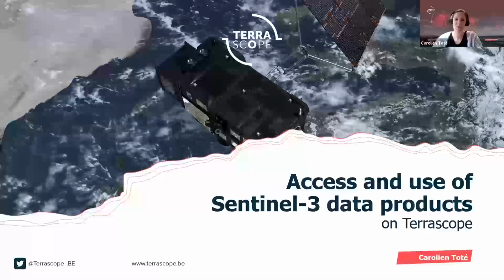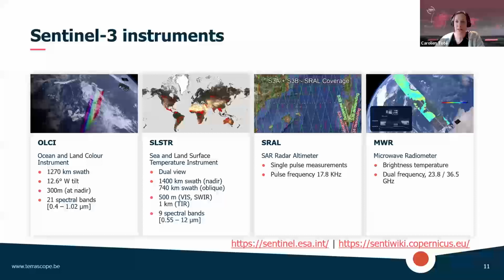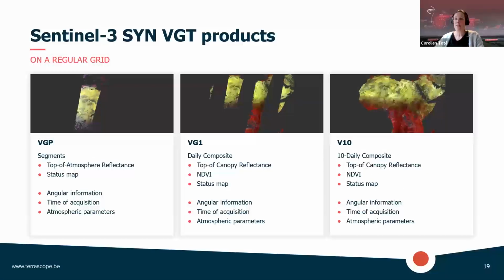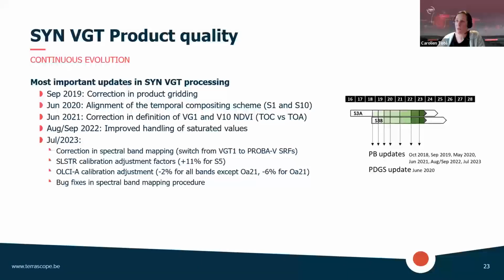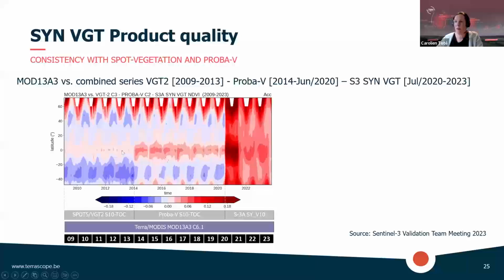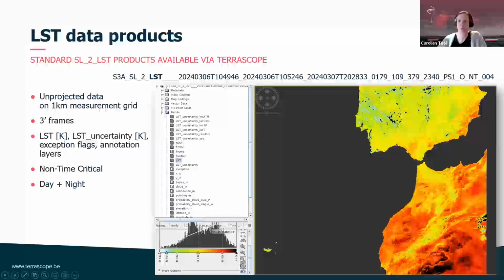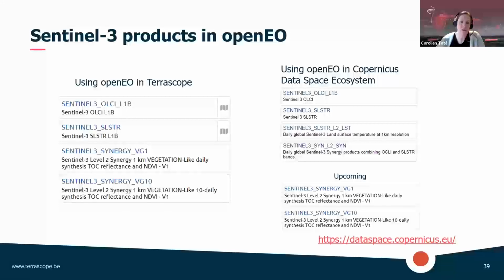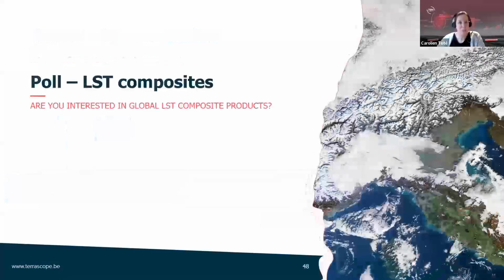Webinar Access and use of Sentinel-3 data products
In this webinar Carolien Toté explains more about the Sentinel-3 SYN VGT products, which are designed to provide surface vegetation products similar to those obtained by SPOT-VGT, and the Sentinel-3 Land Surface Temperature products, derived from the SLSTR instrument. View the webinar recording to learn more about:

 - The Sentinel-3 SYN VGT products and how they are generated
 - The consistency between SYN VGT and the SPOT-VGT / PROBA-V archives?
 - The Sentinel-3 Land Surface Temperature products
 - Which Sentinel-3 data is easily available via Terrascope
 - How to access and use the products